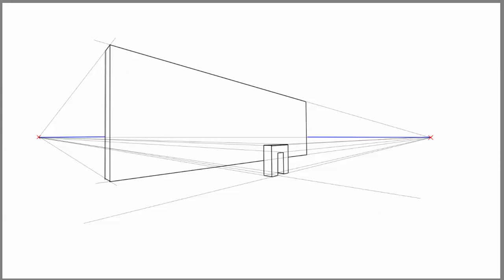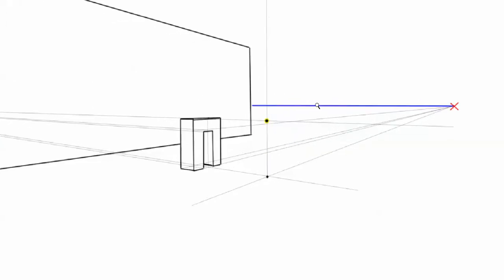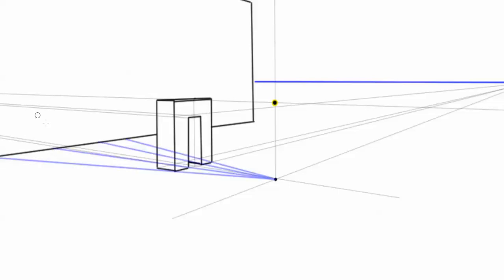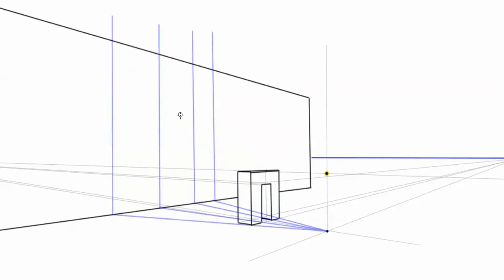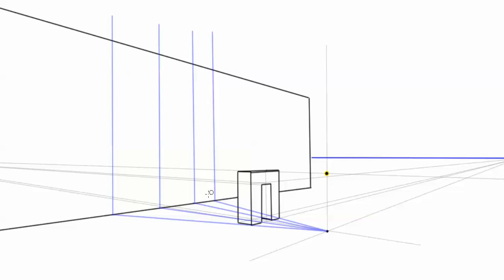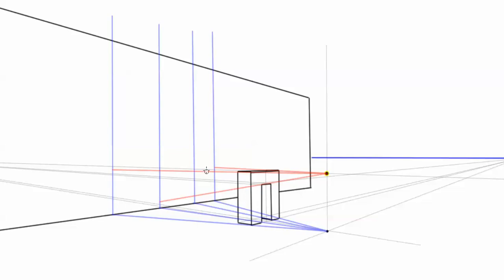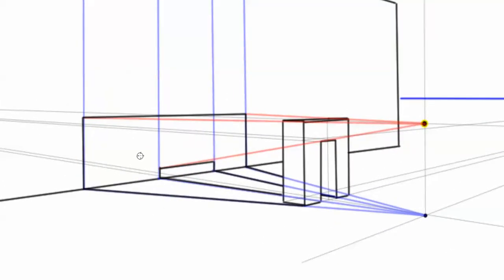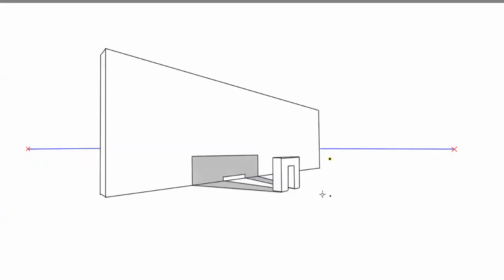5 Minute Tutorial (Perspective Shadows)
A tutorial teaching complex shadow maps for perspective drawings, I hope you enjoy! If you have any comments or question please post them below, I would love to answer any questions for you guys!